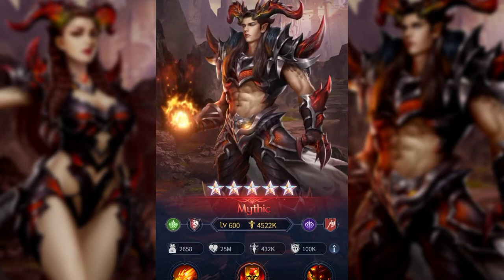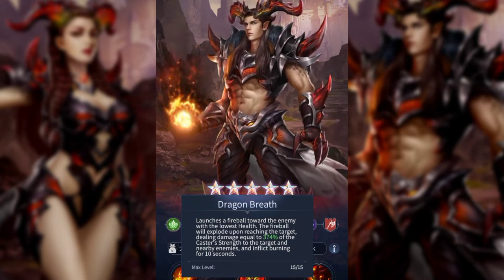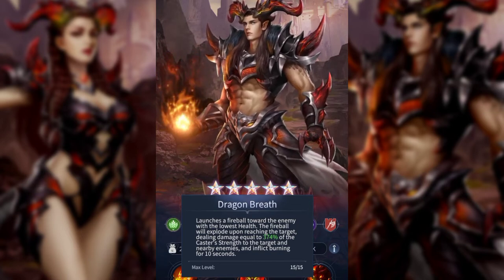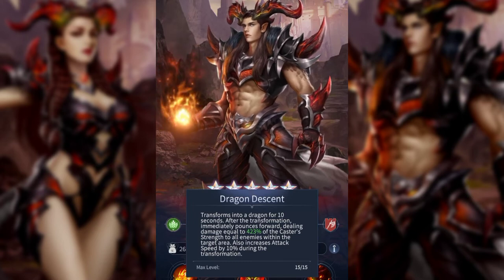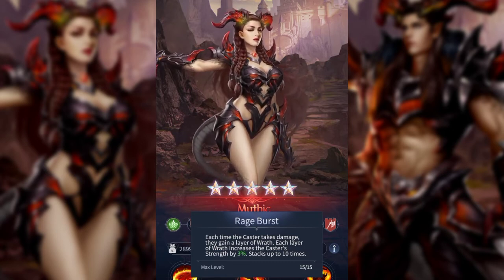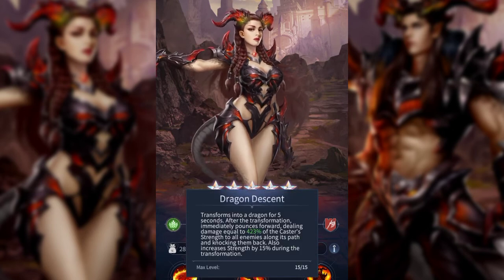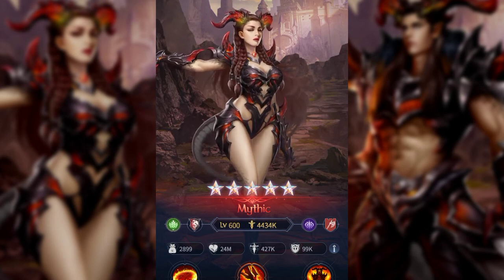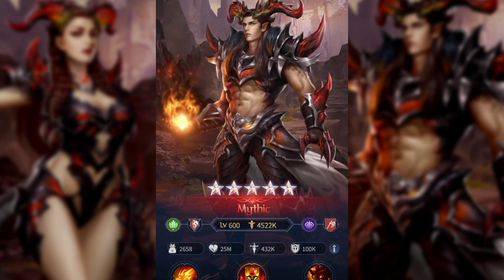Bloodline: Heroes of Lithas| Karg Clan | Which is Better? | Clan Series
In this video, we are taking a look at Bloodline: Heroes of Lithas! This video is part of my clan series in which I'll take an indepth look at each clan and give you my opinion off which champion is best within the clan. I'm this video we are examining the Karg Clan.

Bloodline: Heroes of Lithas! Together we'll look at the Passive, Active, and Ultimate skills of each champion in the Karg Clan. Let's discuss the skills, effects, and how they fit in your team composition. Finally, I'll give you my opinion of which of the two is better in a general composition; male or female!

//About me:
I love gaming. I love looking at the details of how it all fits together. Former eSports coach, so analysis is my thing!